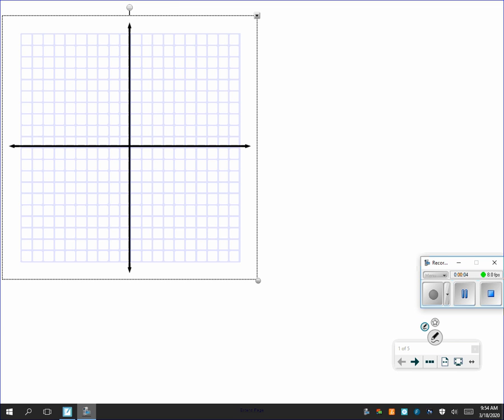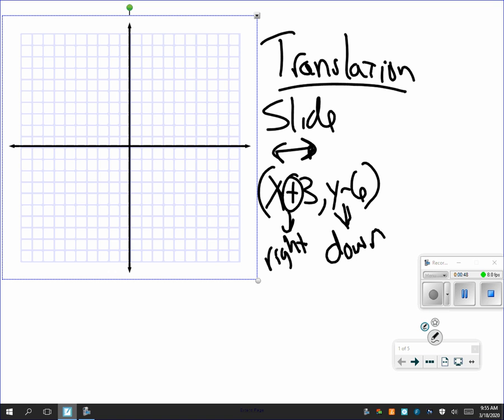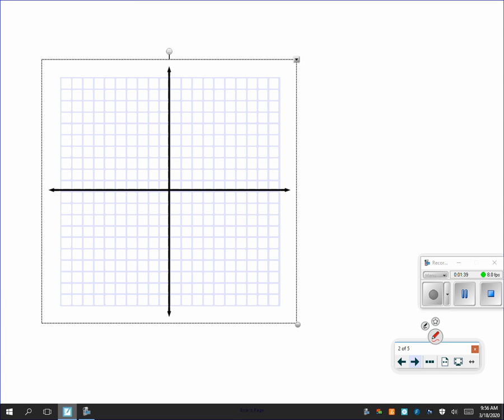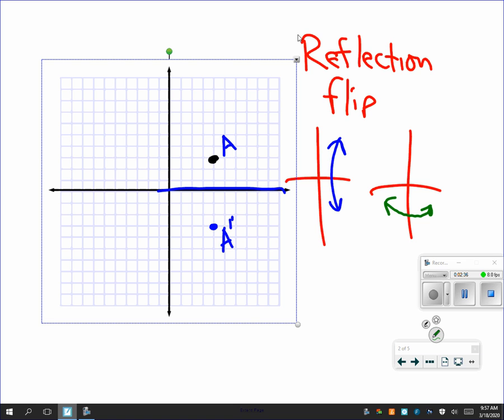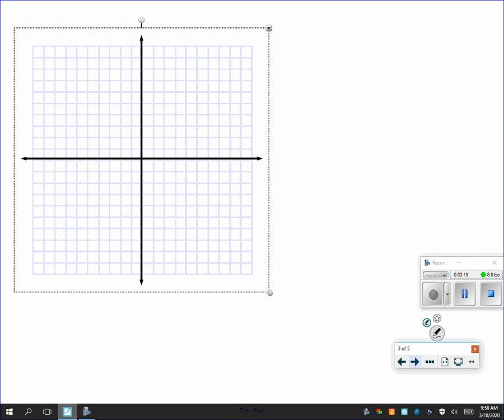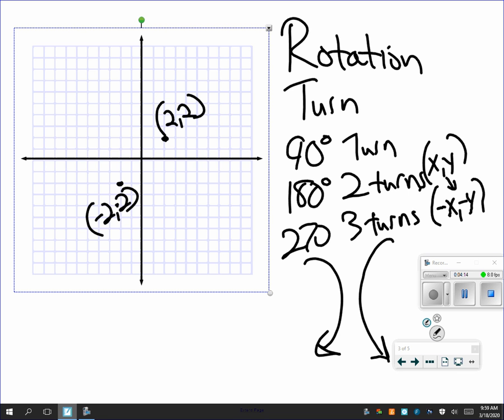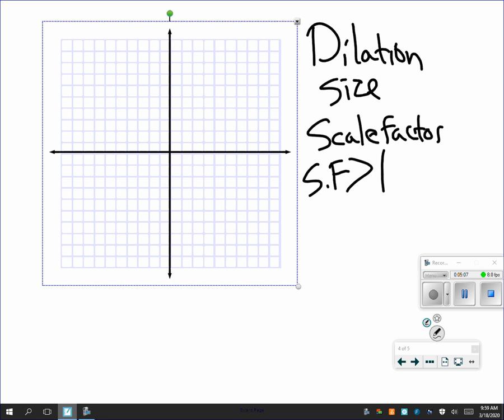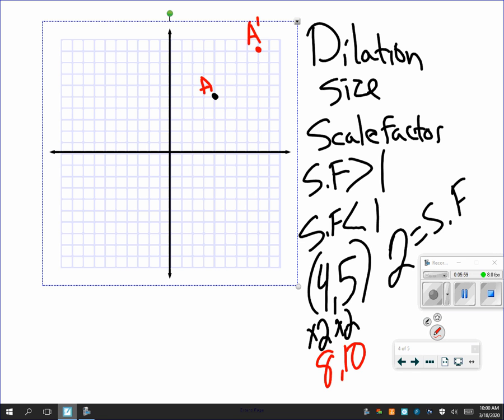Transformations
Summary of the types of transformations